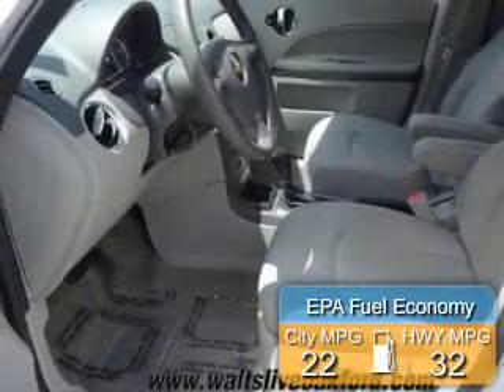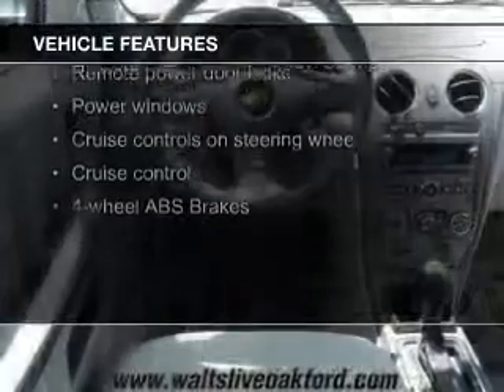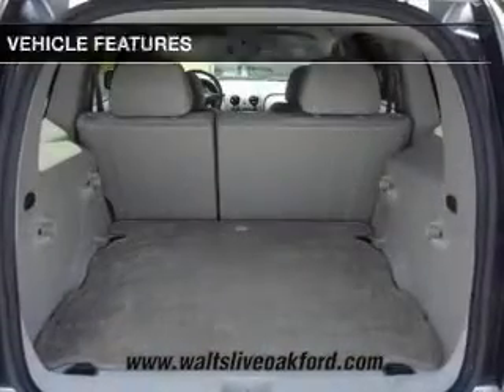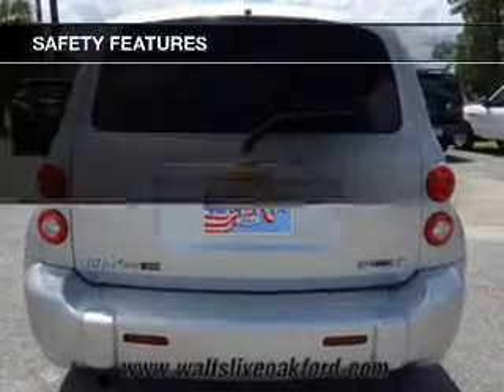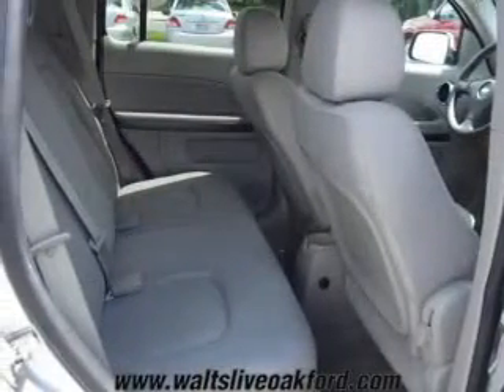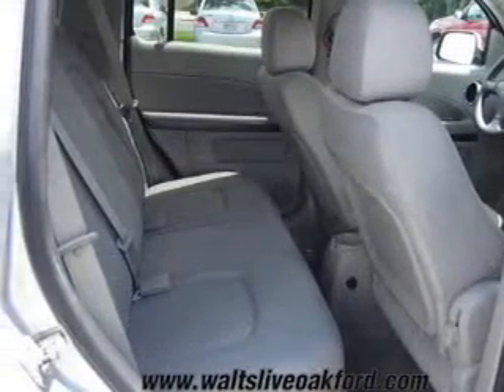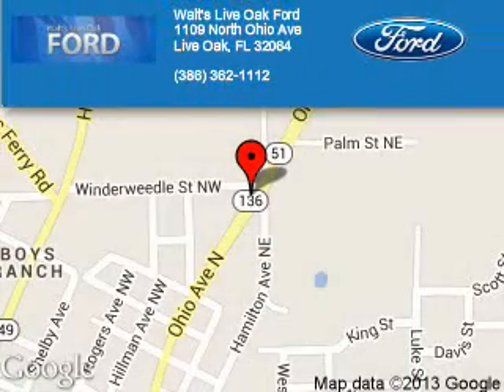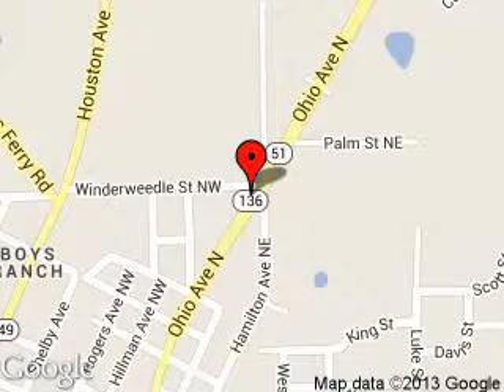2011 Chevrolet HHR - Live Oak FL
Phone:
Year: 2011
Make: Chevrolet
Model: HHR
Trim: LT
Engine: 2.2 liter inline 4 cylinder 16 valve
Transmission: Automatic
Color: Silver
Mileage: 61789
Address:
1109 North Ohio Avenue